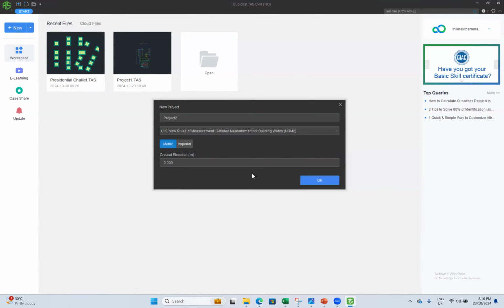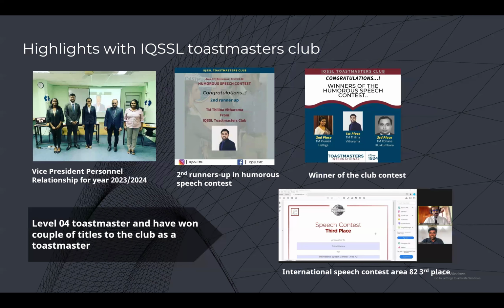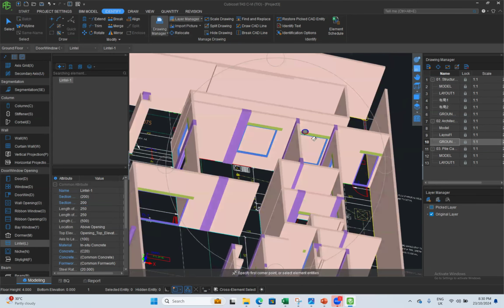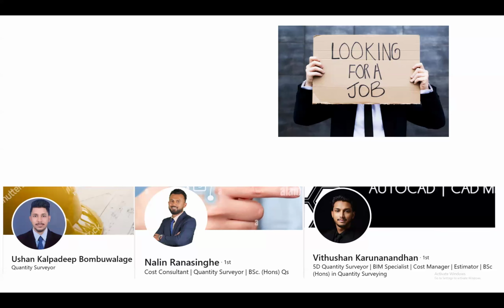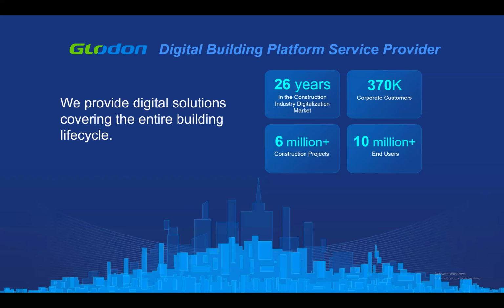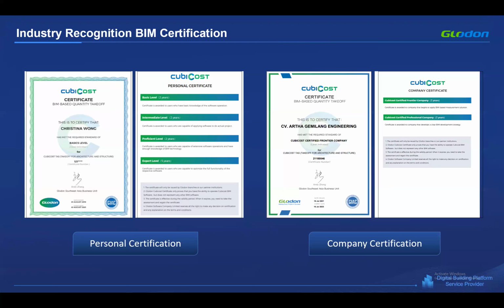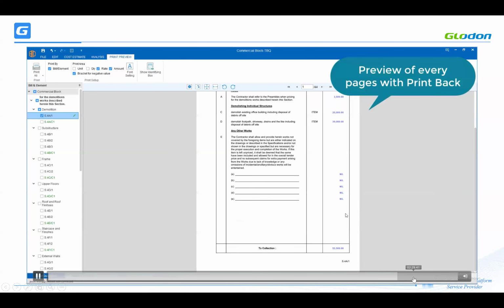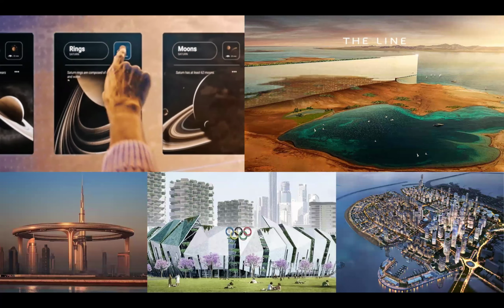Introduction to CubiCost